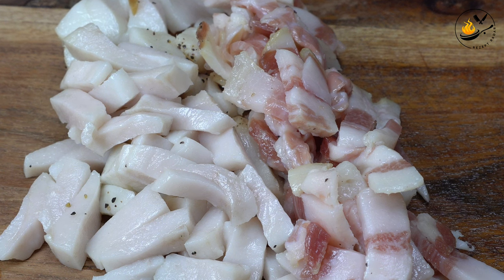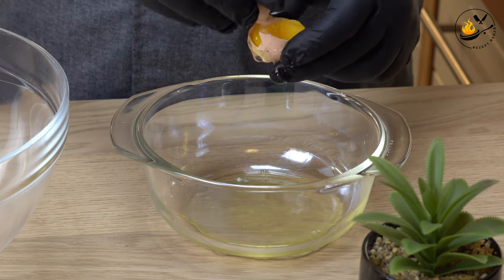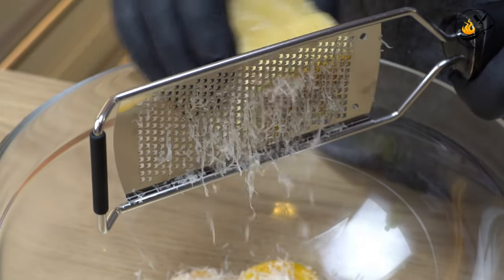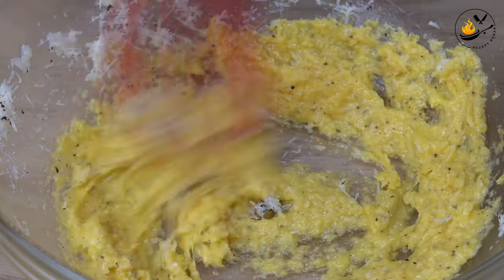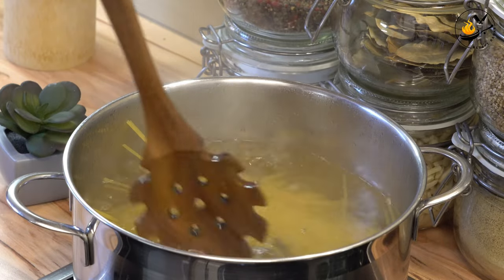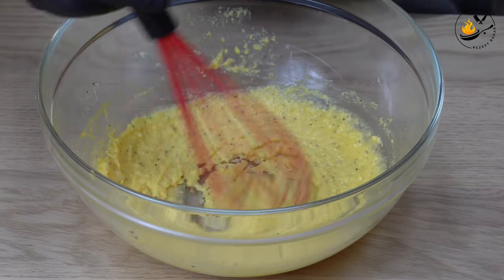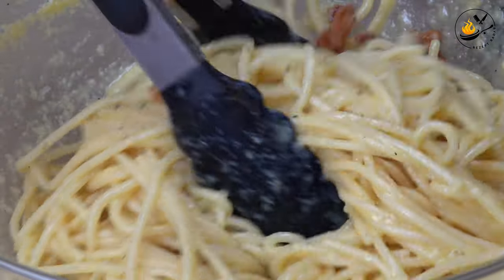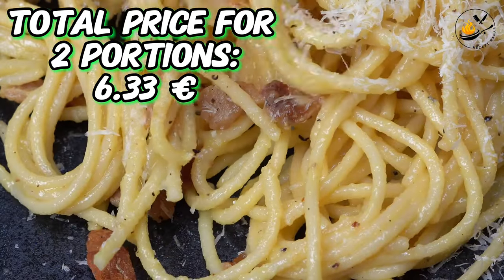*Pasta Carbonara Recipe | Authentic Italian Taste*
Discover how to make a traditional Spaghetti Carbonara that will make the hearts of all pasta lovers soar! In this video, we share with you the secret to a perfect Carbonara that is guaranteed to succeed every time. With just a few ingredients, you'll create a dish that seems to come straight from the streets of Rome. 🍴✨

Why you should try our recipe?
🕒 Quick and easy preparation
🇮🇹 Authentic Italian taste 🍝

Ingredients:

100 g Lardo
100 g Guanciale
2 egg yolks
1 whole egg
80 g Parmesan cheese
200 g Spaghetti
A touch of parsley for garnish

Preparation:

Start by frying the Lardo and Guanciale in thick slices until perfectly crispy.
Mix the eggs and Parmesan into a creamy concoction, seasoned with a dash of freshly ground pepper.
Cook the spaghetti to al dente perfection, ready to embrace the creamy sauce.
Finally, all components come together in a symphonic blend, presented on the plate, making every bite an experience.

► Make your purchases through our AMAZON.DE partner link: